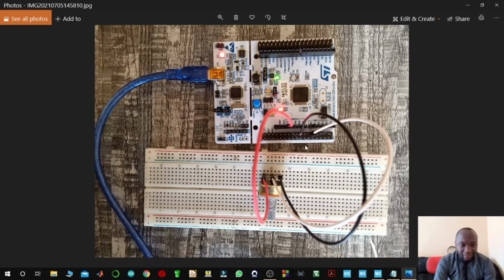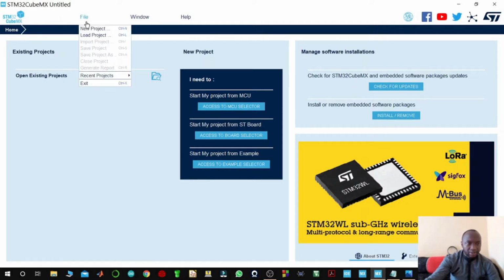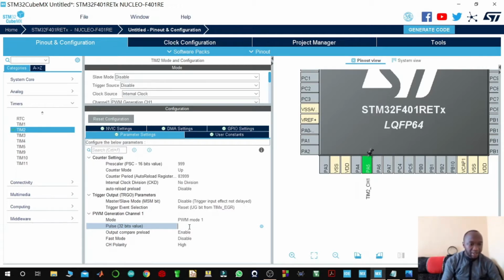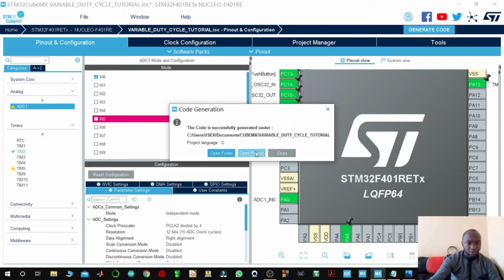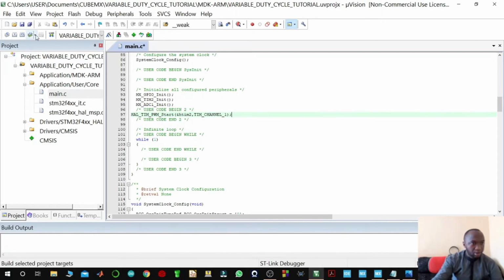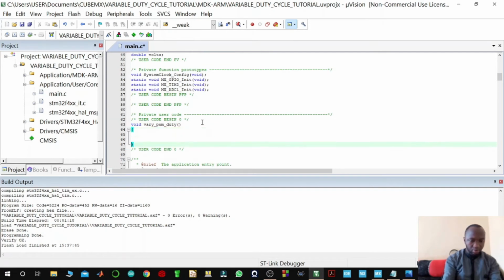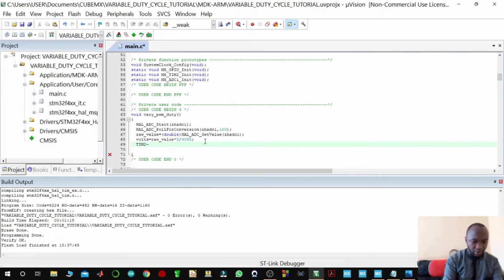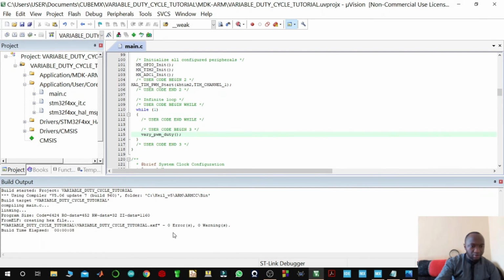STM32 VARIABLE DUTY CYCLE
This tutorial demonstrate how you can achieve a PWM signal of variable duty cycle.